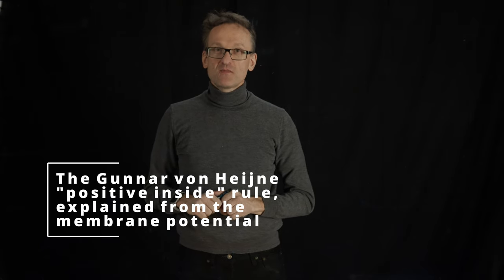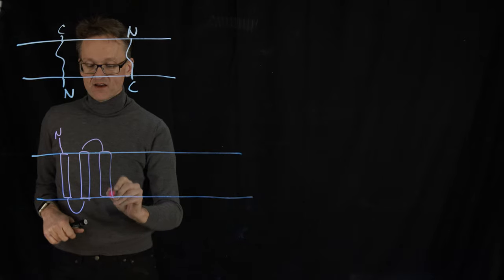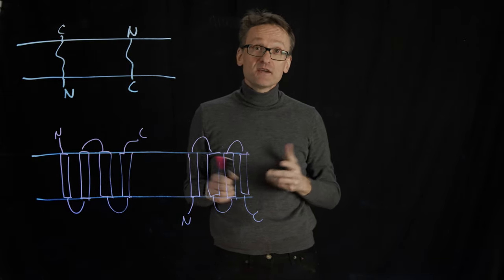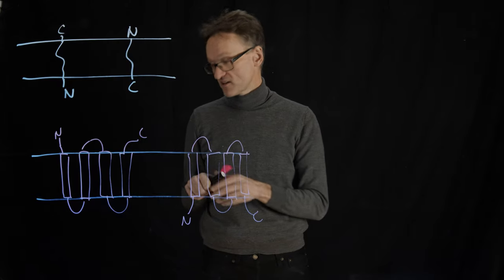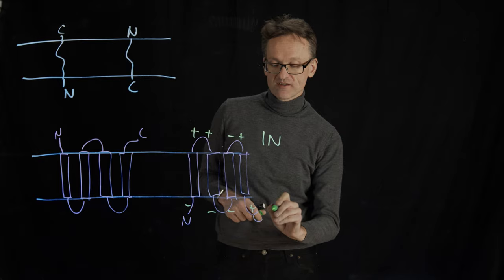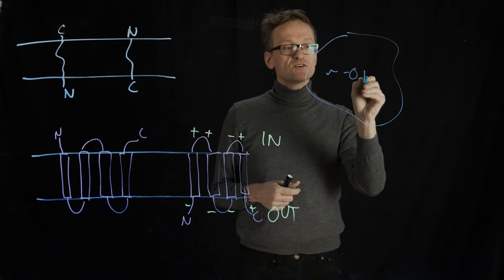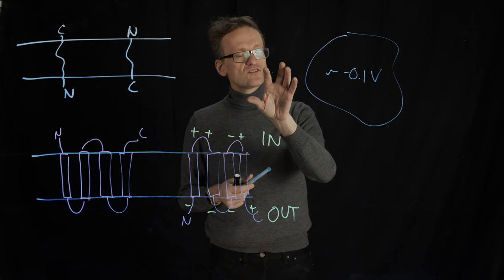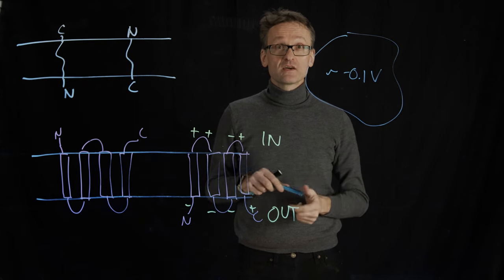Lecture 08, concept 10: Membrane protein topology - the von Heijne "positive inside" rule